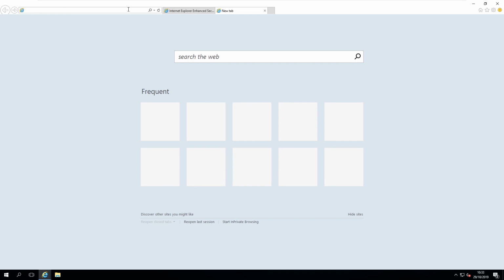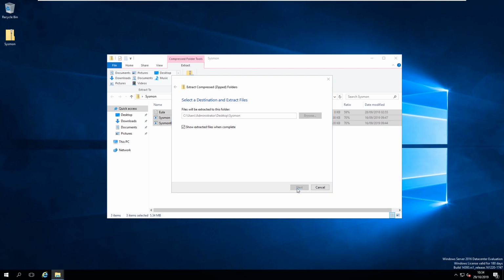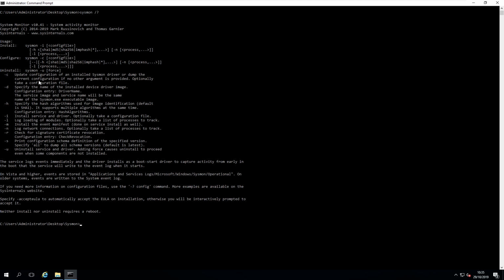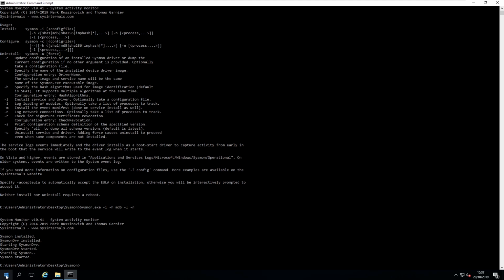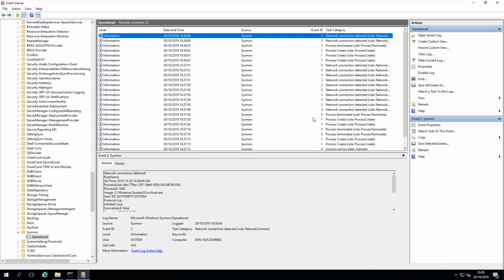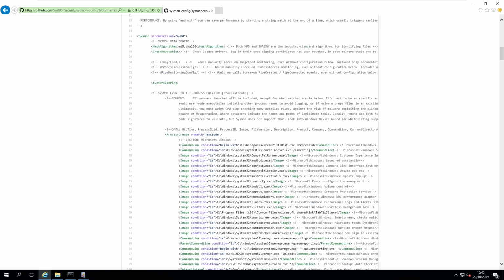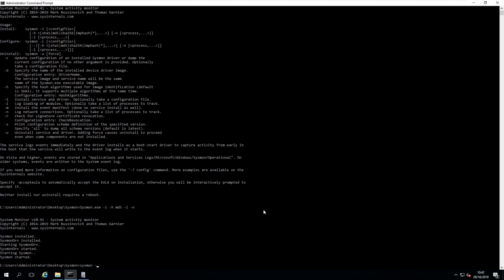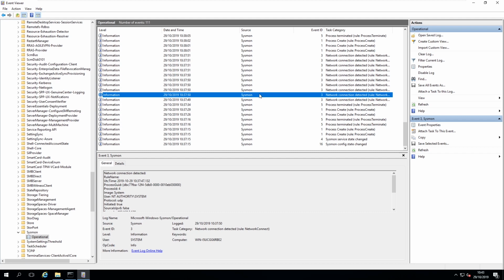What is sysmon? How do I use it?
Monitoring system events is crucial to knowing if anyone is in your system. Whether a virus of a malicious attacker.  This is where sysmon can help.

Sysmon is a Windows system driver which, once installed within the system will remain installed and monitor any activity within the system.  When activities are detected it will collect the events and log them within Windows event log.

This video goes over a very quick overview of how to use it and get it working on a single machine.  If this is of interest let us know if you would like a more indept video on how to use more of the features and how to ship the events off to a central reposity for monitoring.

If you would like more information, please do get in touch by one of the below methods: